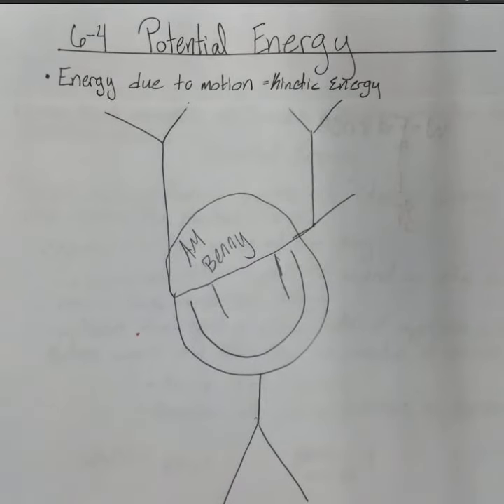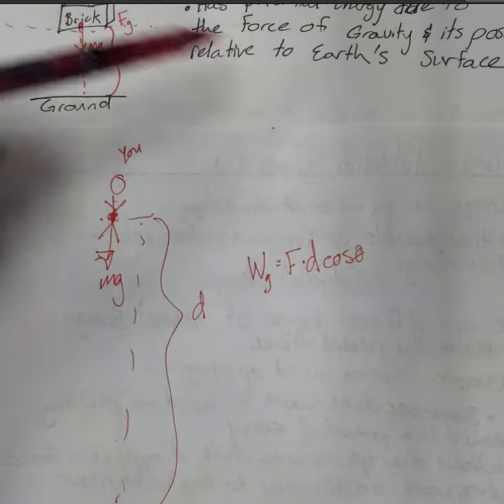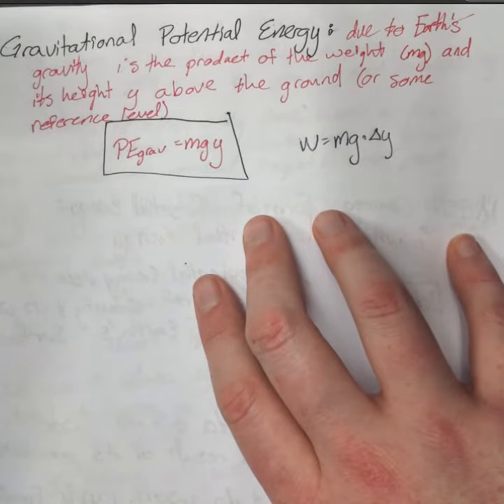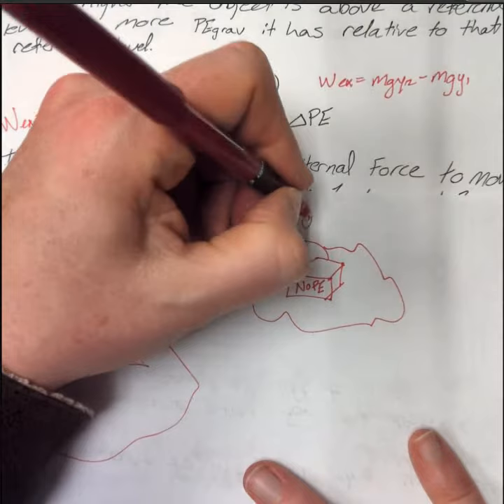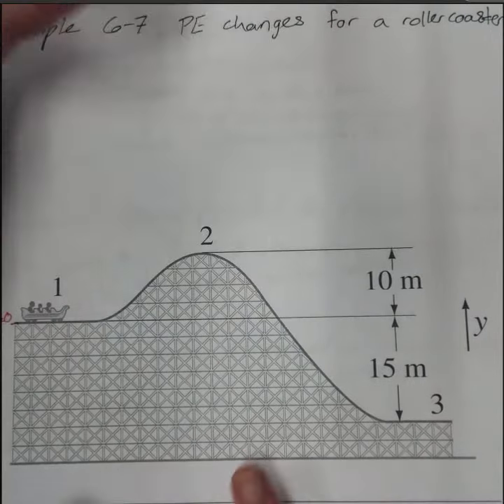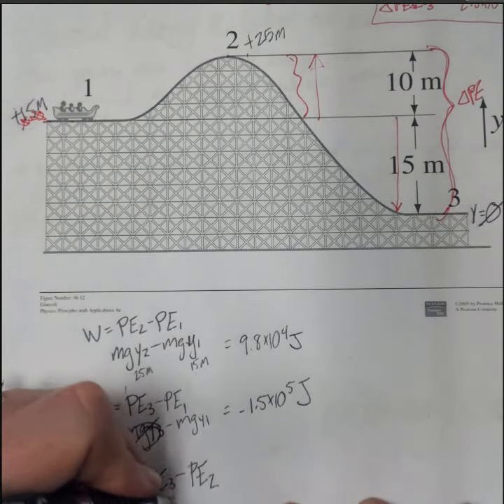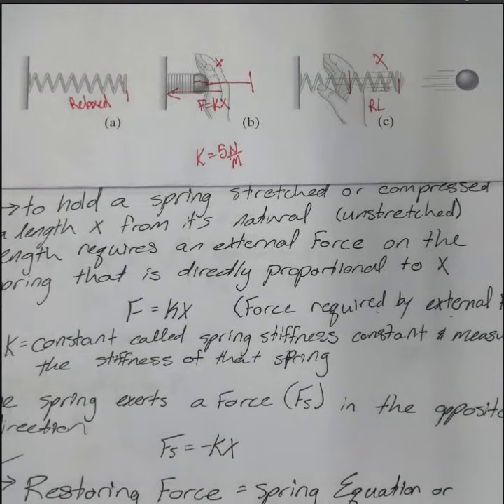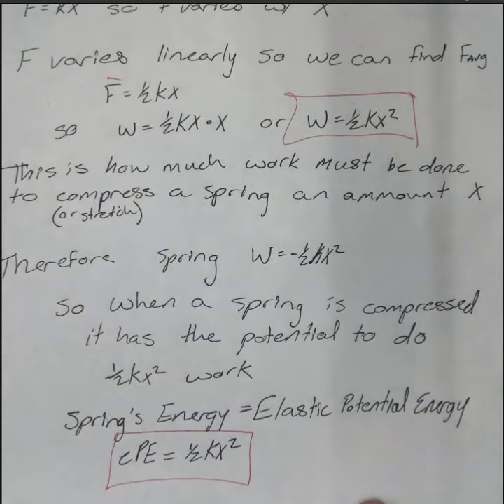Potential Energy due to gravity and elasticity